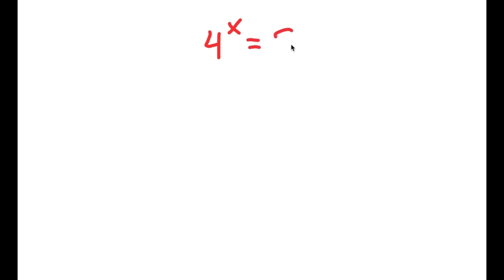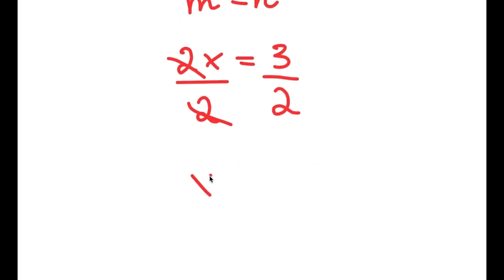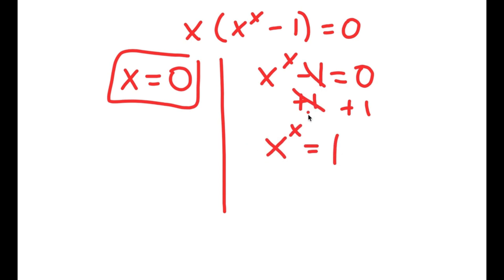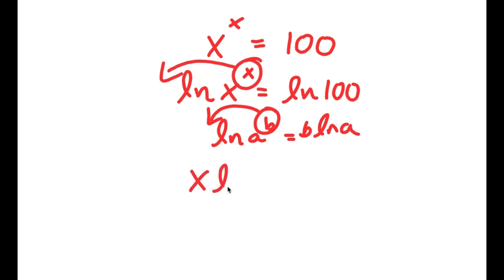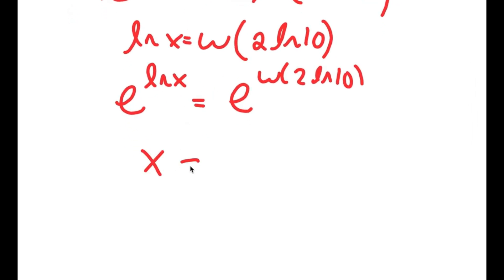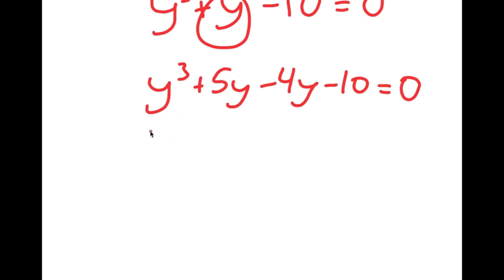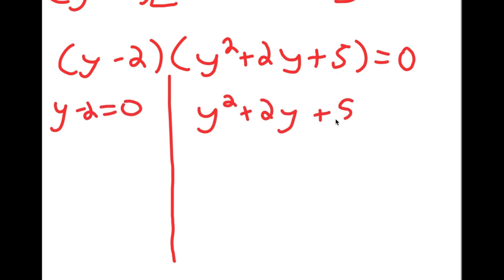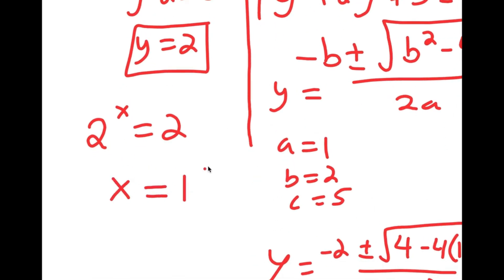A Beautiful Exponential Equation | Can You Solve This?